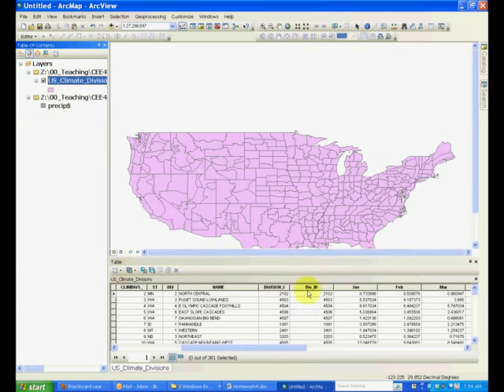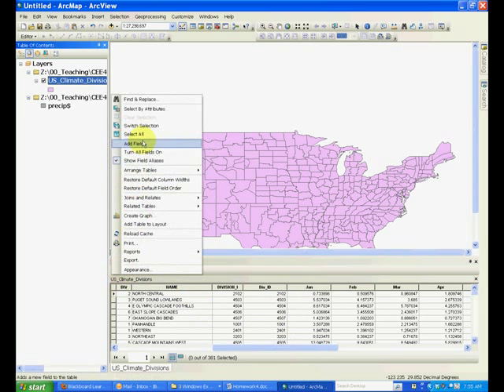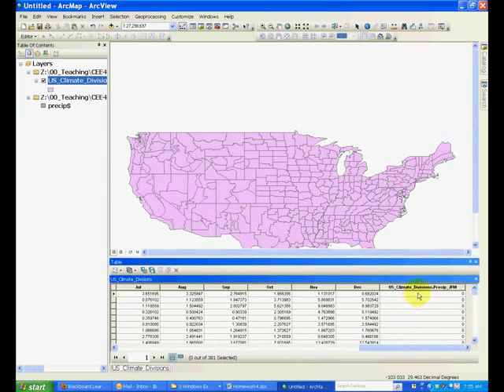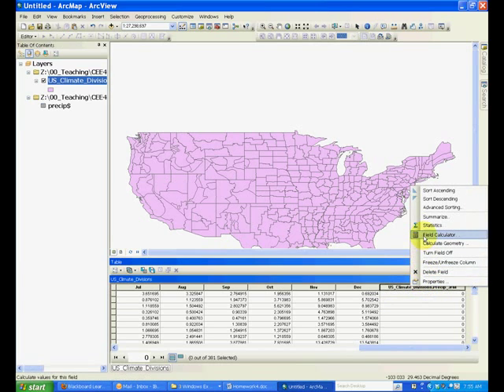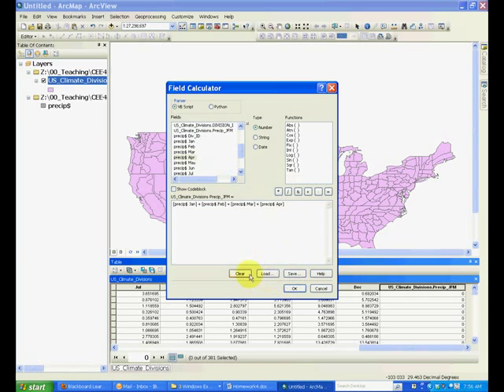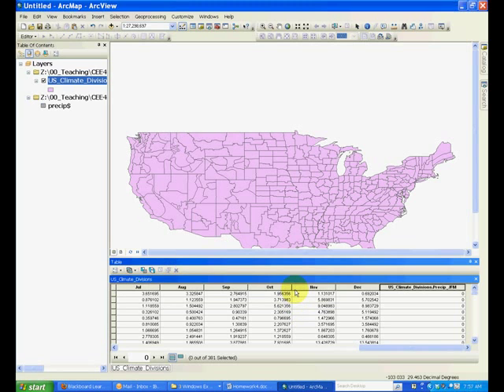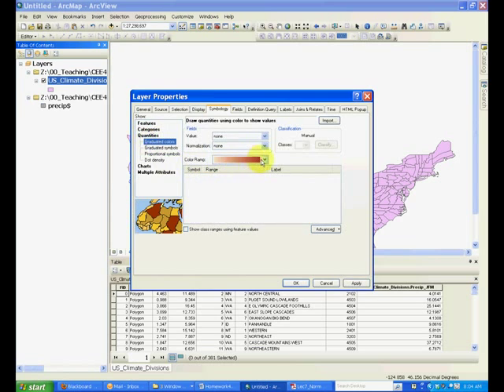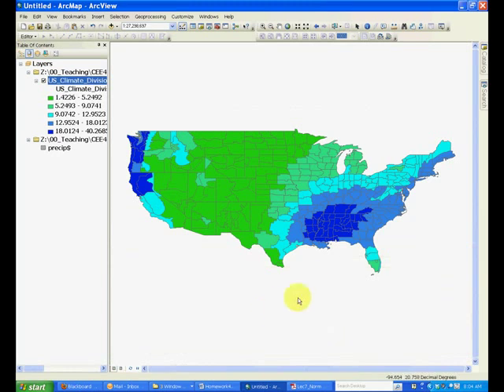Lab 7-3 Field Calculator to Compute Attributes